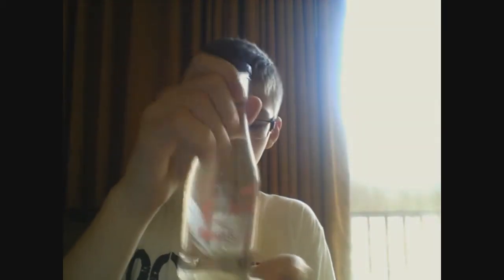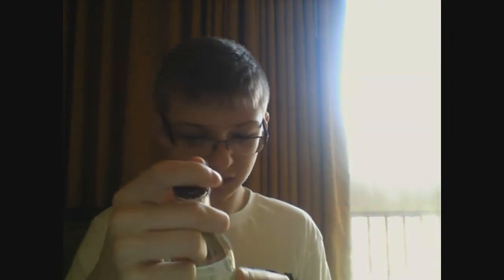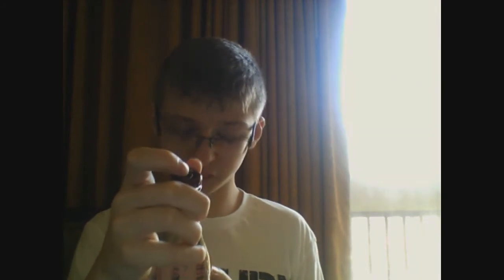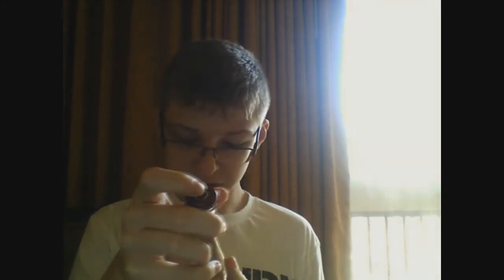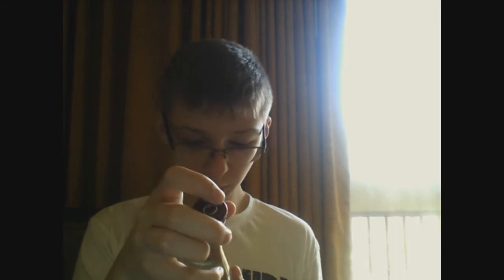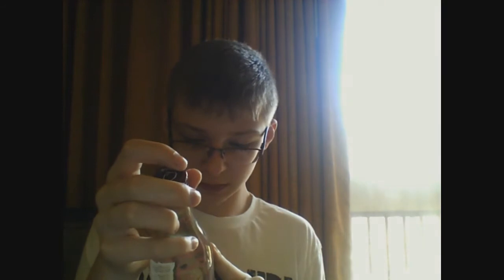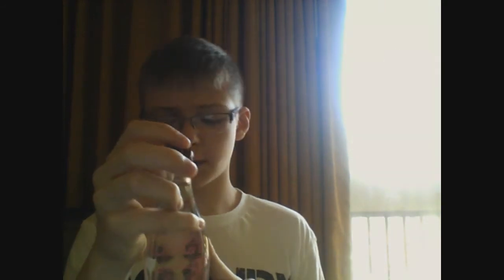Q Ginger Ale review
Ginger? Yeah, I guess...Superior? Mmmm...Nah.